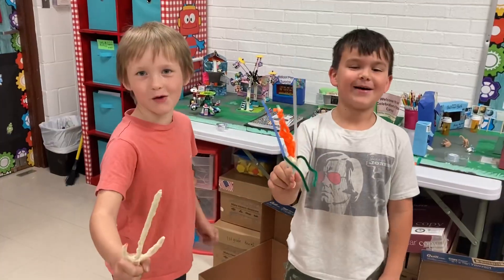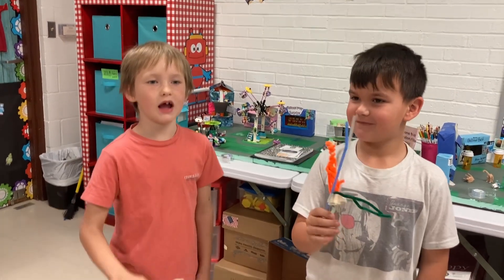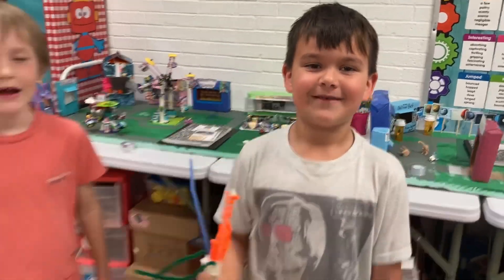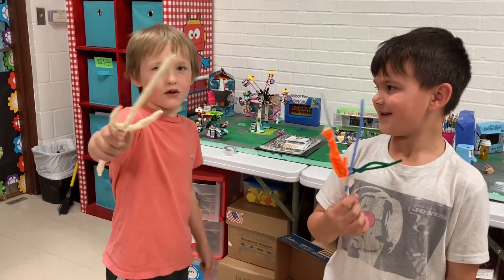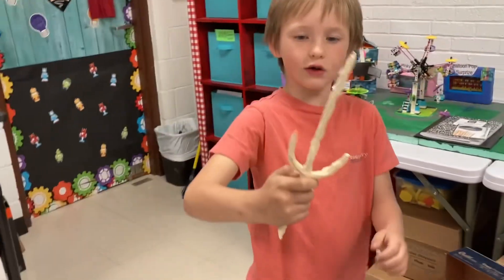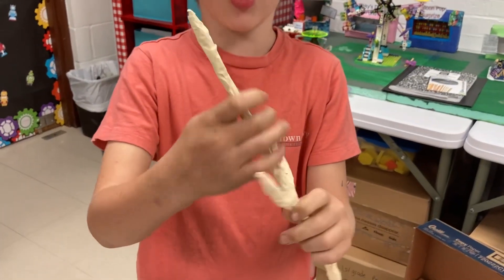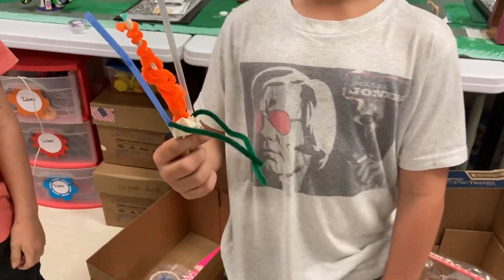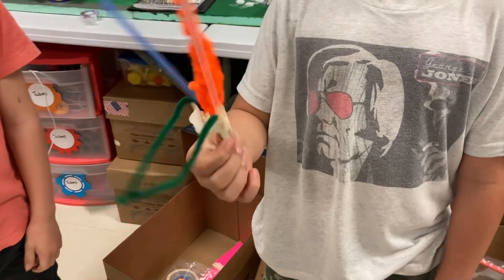STEM BUILD CHALLENGE TEAM PICKLE POP’s Sword Battle Arena!!!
20 minute stem, build challenge, using only the materials given to them.